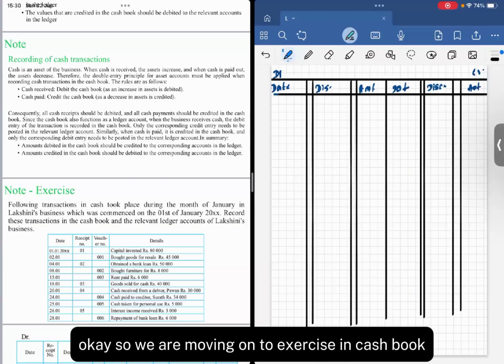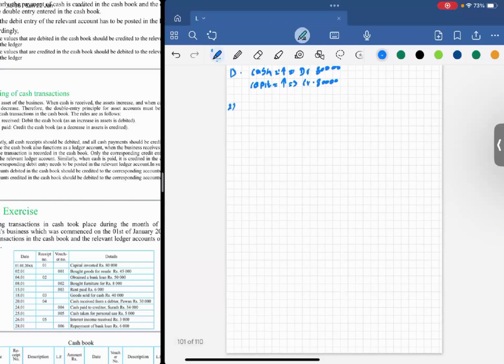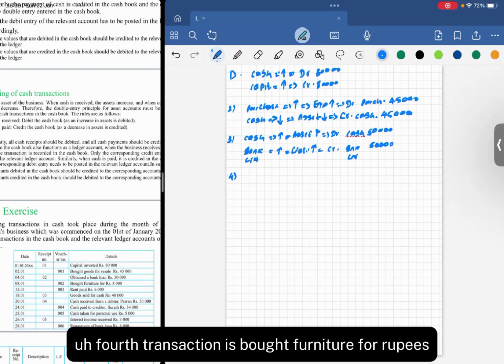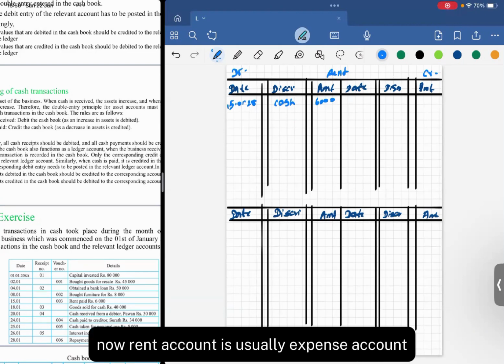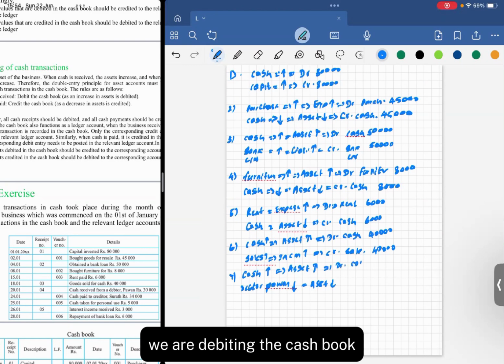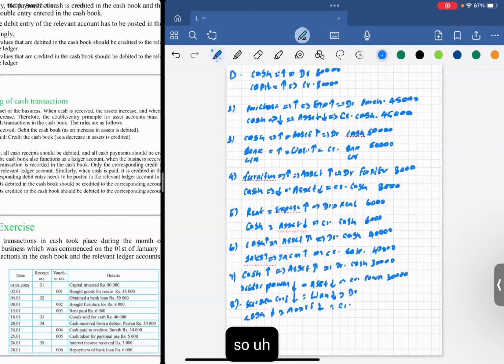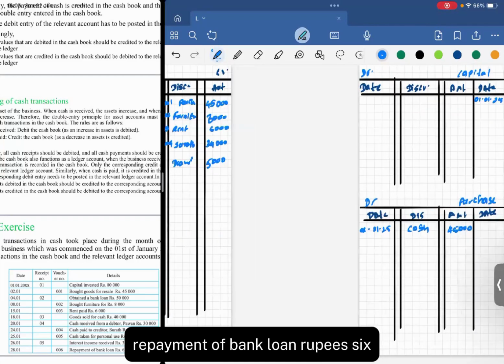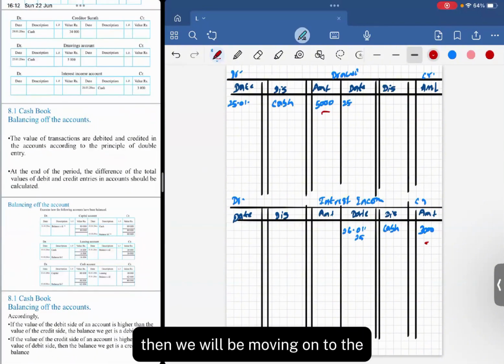The Cash Book and Petty Cash Book Part 02